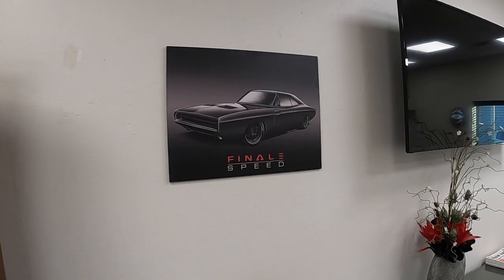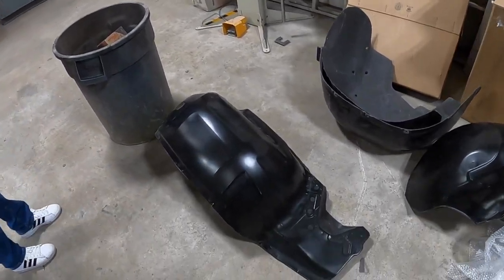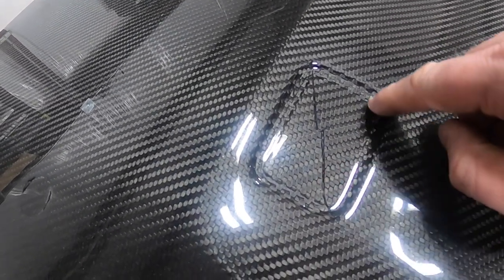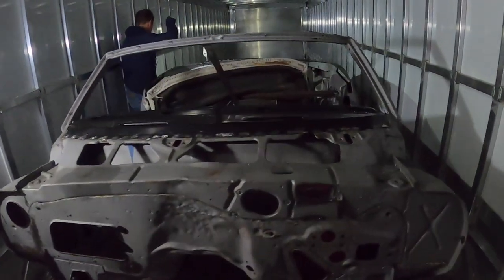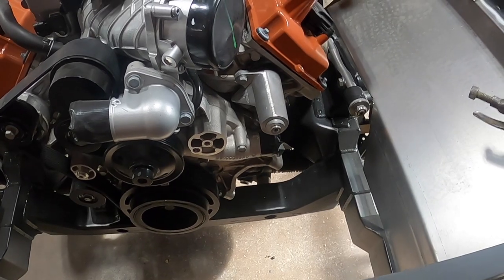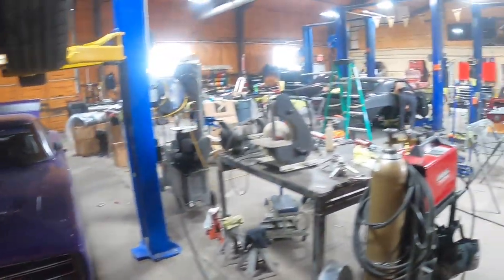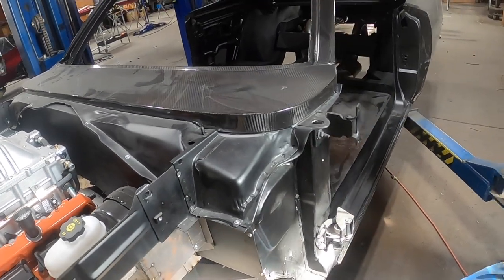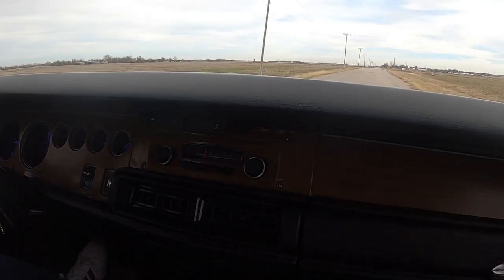FINALE SPEED Shop Tour – Builders of the Hellcat-Powered Carbon Fiber 1970 Dodge Chargers for MOPAR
Back at SEMA 2022, Dodge rolled out an incredible 100% carbon fiber 1970 Dodge Charger – all built to EXACT factory specifications and riding on a Salvaggio Designs perimeter chassis and Detroit Speed front and rear suspension – these rolling bodies wowed audiences. But who makes them? We got a personal tour of the Finale Speed facilities in Yukon, OK and saw these Chargers being built – as well as many of the other cars they're working on for customers. (Don't get mad, Mopar purists but there's a lot of non-Chryslers in this one!)

Read Mopar Connection Magazine's exclusive feature length story on the Finale Speed-built carbon fiber '70 Dodge Charger HERE: